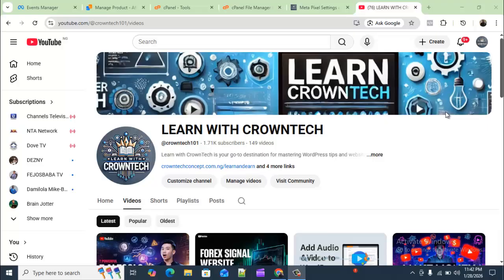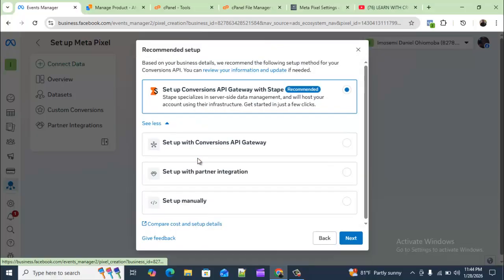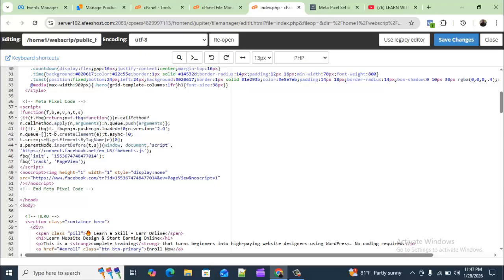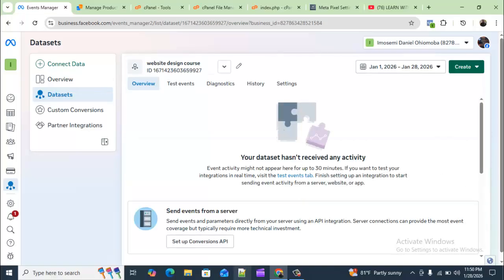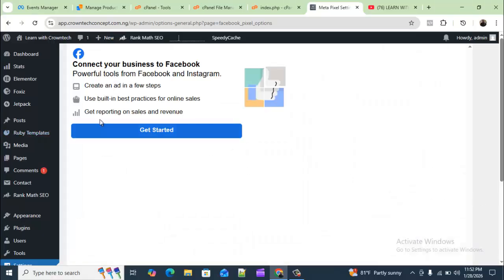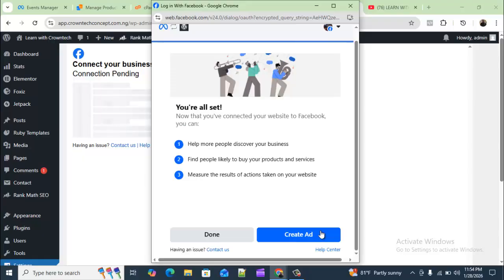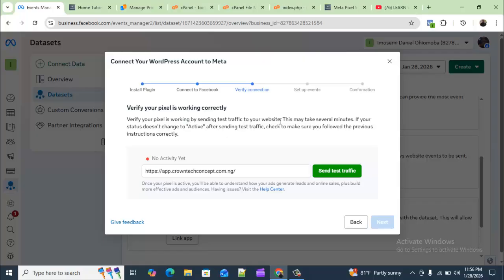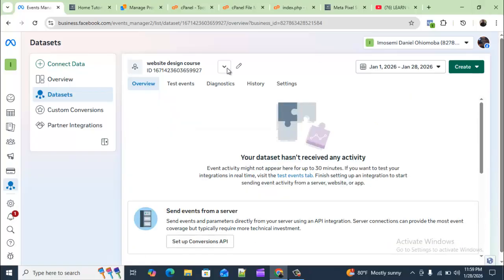How to Add Meta Pixel Code to Your Website (Beginner Tutorial)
In this tutorial, you’ll learn how to add Meta Pixel code to your website step by step.
Meta Pixel helps you track website visitors, conversions, and run effective Facebook and Instagram ads.

This video is perfect for beginners who want to install Meta Pixel on WordPress or any website without errors.

📌 What you’ll learn:
– What Meta Pixel is
– How to get Meta Pixel code
– How to add Meta Pixel to your website
– How to confirm Meta Pixel is working